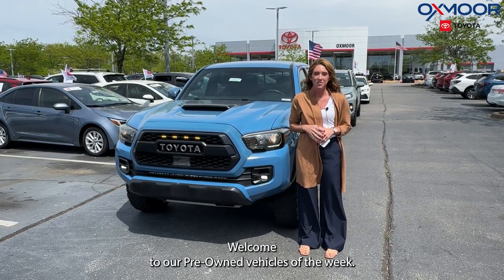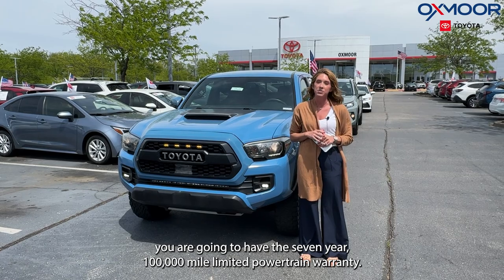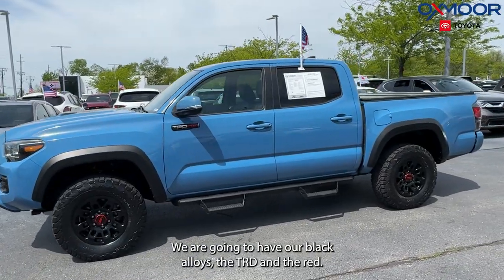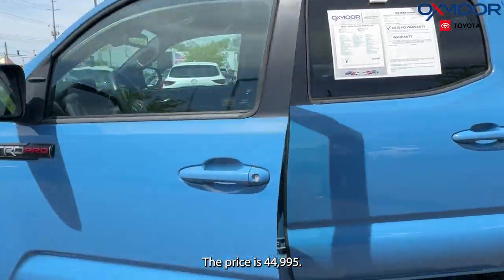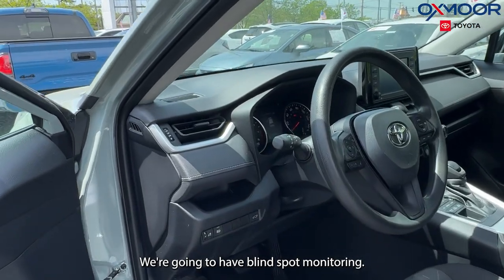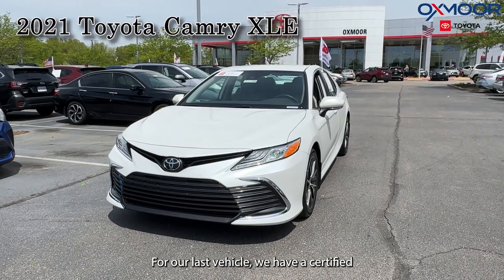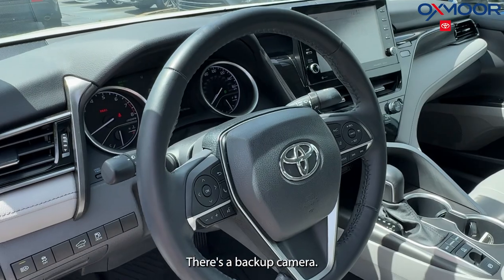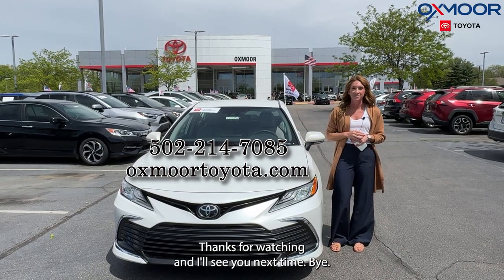Oxmoor Toyota Weekly Used Car Specials, 4/24/24 in Louisville, KY.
Oxmoor Toyota
8003 Shelbyville Road